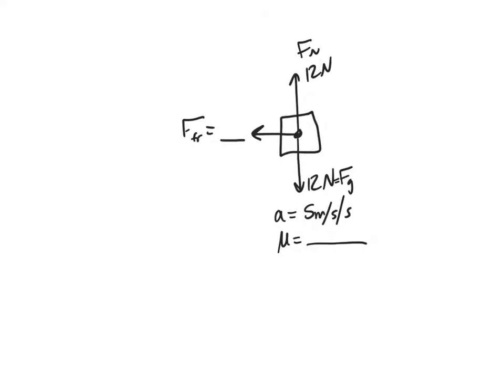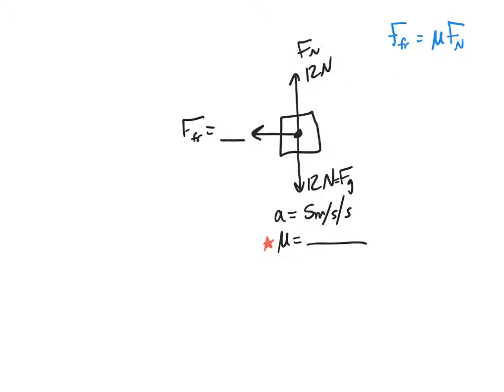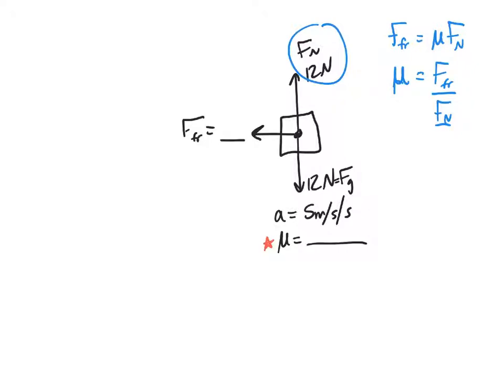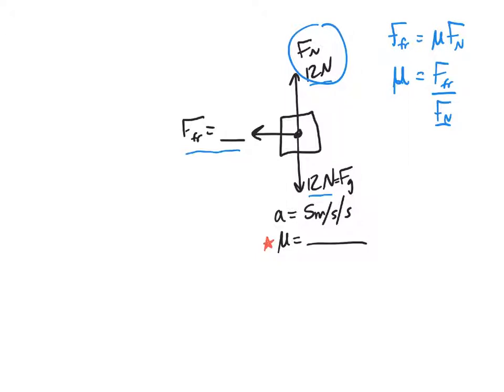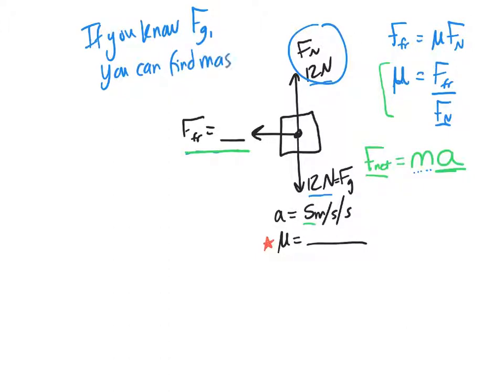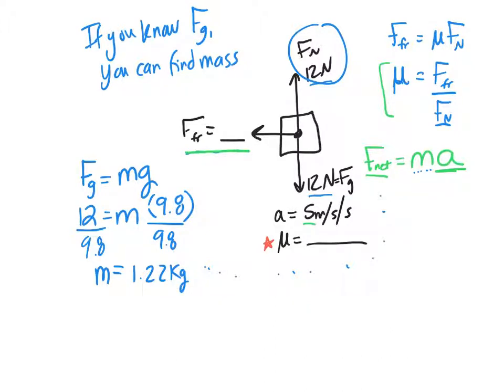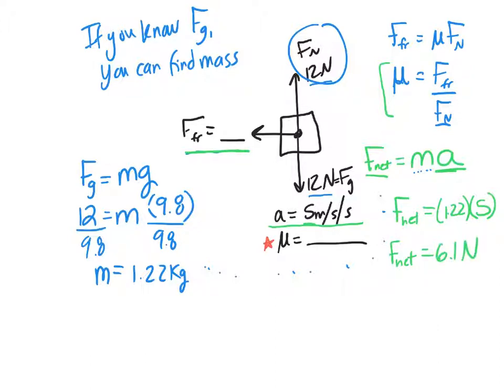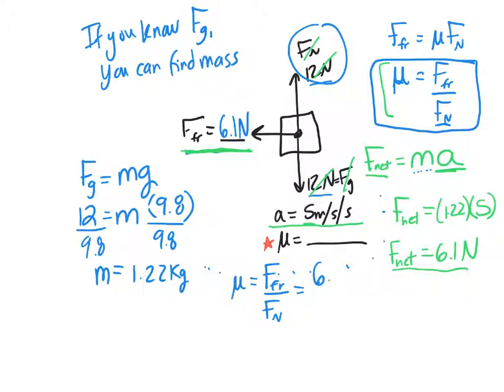Friction Problem 2